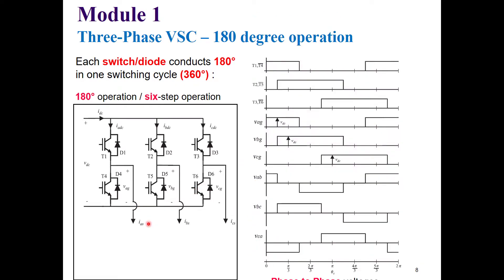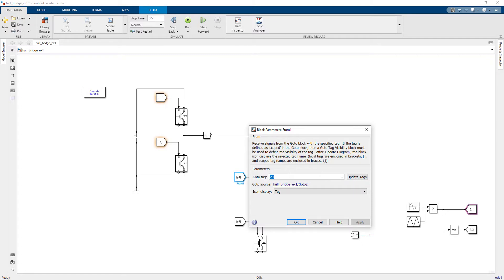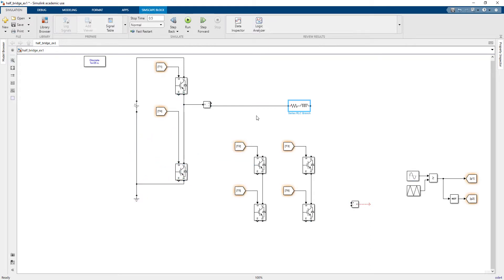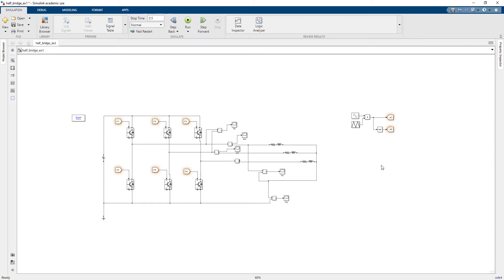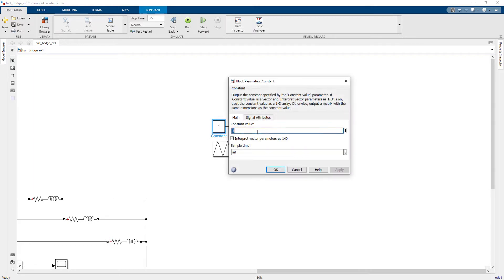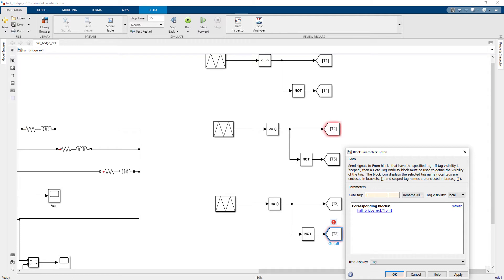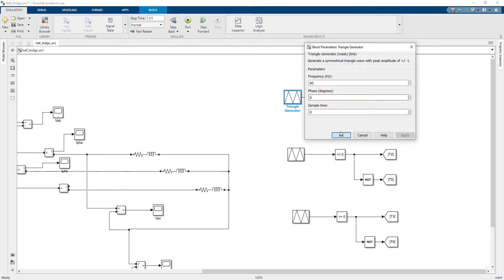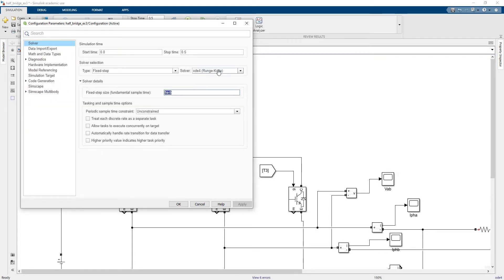Three-phase two-level converter with 180 degree modulation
Simulation of three-phase two-level converter with 180 degree modulation in MATLAB simulink.